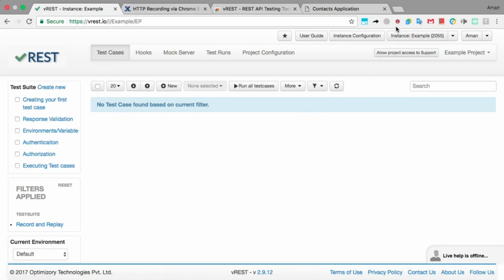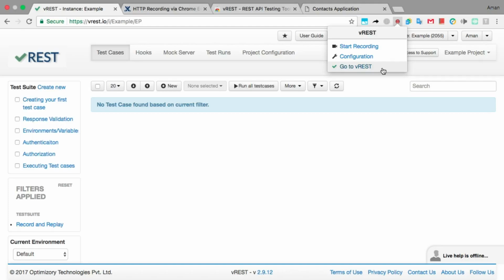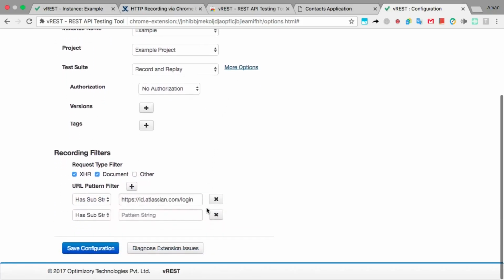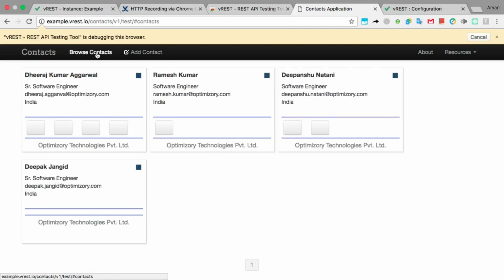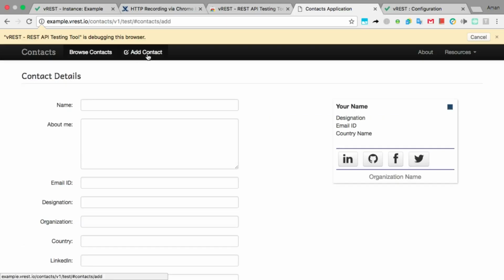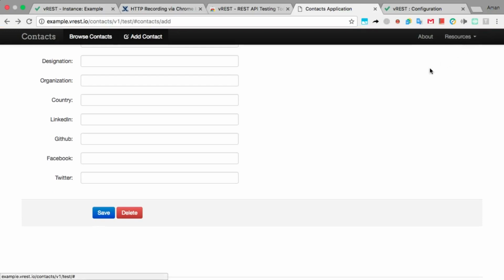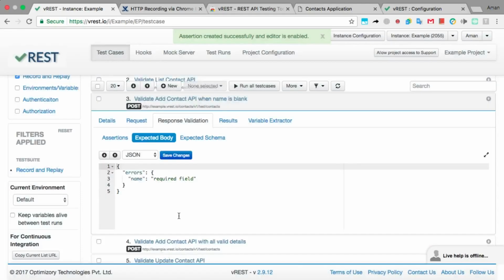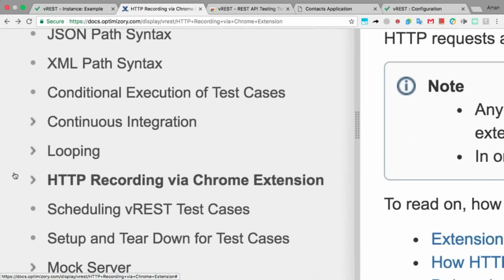vREST Tutorial 15: Record and Replay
This video tutorial demonstrates, how you may record test cases of a web application and replay them in vREST.